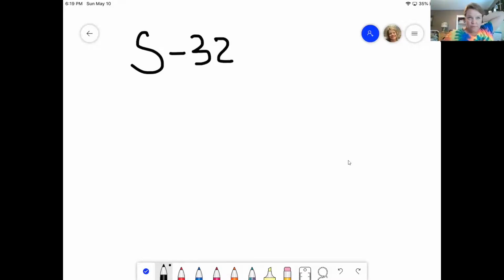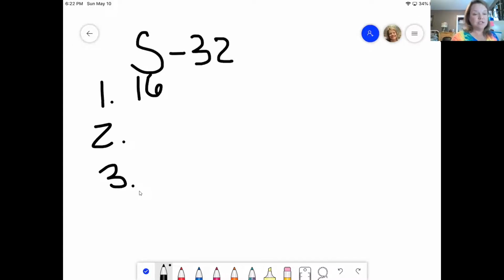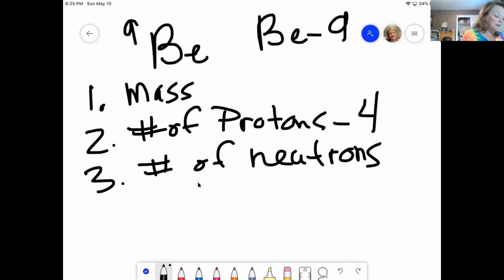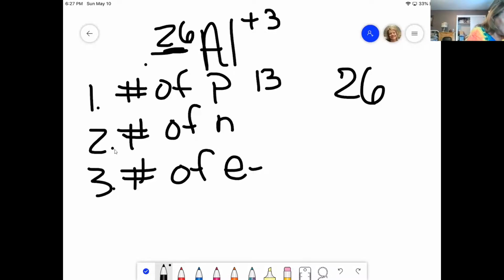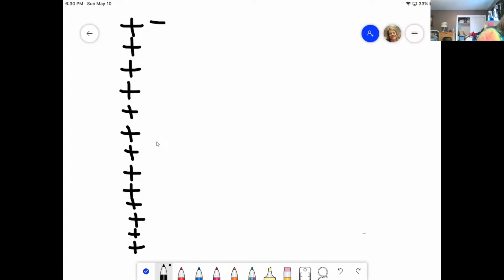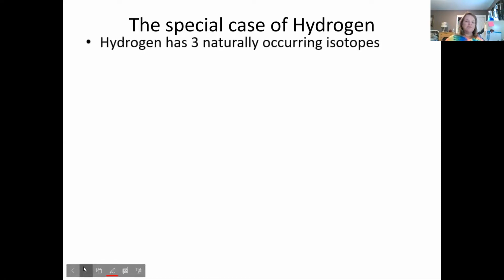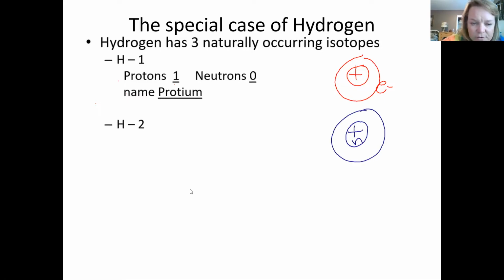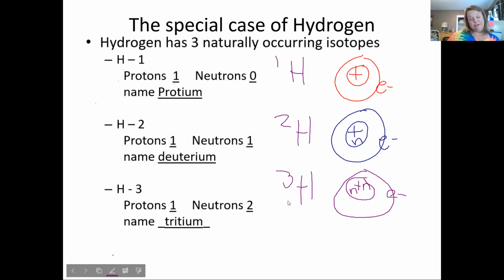more isotopes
a review and the special case of Hydrogen Isotopes